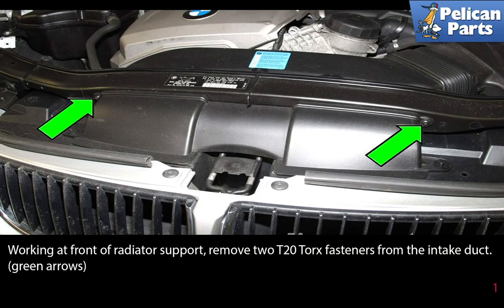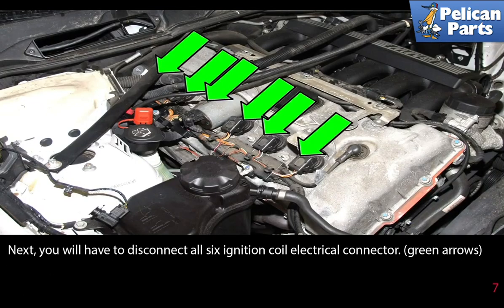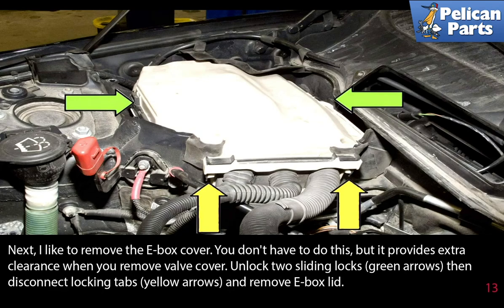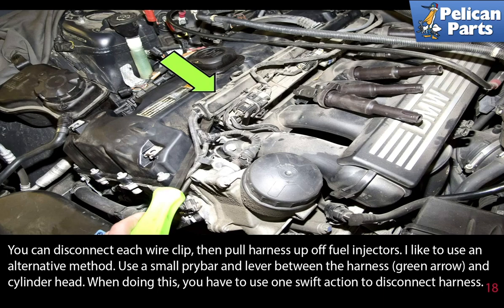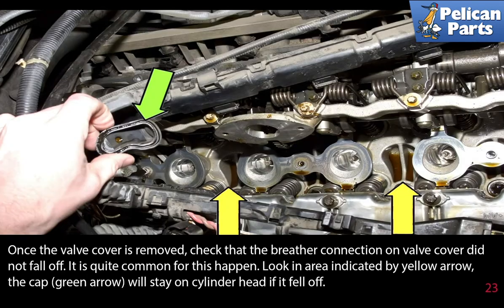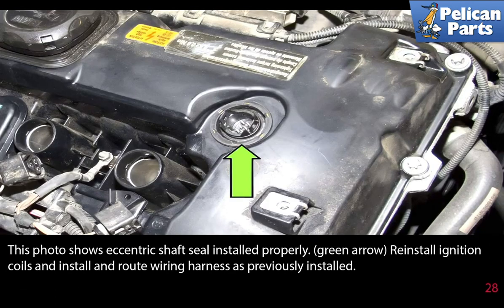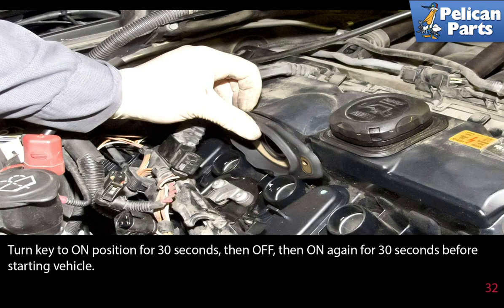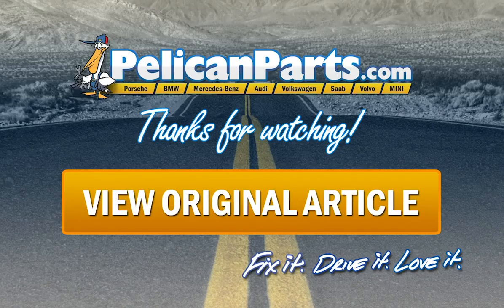BMW E90 3-Series Valve Cover Seal Replacement for 335i, 325i, 325Xi, 330i, 330xi, and 328i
The valve cover gasket is one of the most common places to have an oil leak on your BMW E90. If you have an oil leak down the exhaust side or front of your engine, start at the top and replace the valve cover gasket. When the valve cover gasket leaks, it can create quite a mess and seem much worse than it is. Engine oil can also leak into spark plug hole in cylinder head, contaminating the ignition coil. You will have to repair the oil leak and clean or replace the ignition coil. Inspect valve cover once gasket has been removed. They can crack from heat or impact. I find cracks around the grommet sealing holes or at front near VANOS actuator. If you find a crack, you will have to replace valve cover. The valvetronic motor gasket can also leak. This leak usually fills the center top of valve cover with engine oil. If you have a BMW E90 with a metal valve cover, you will have to replace the valve cover fasteners each time you remove them.